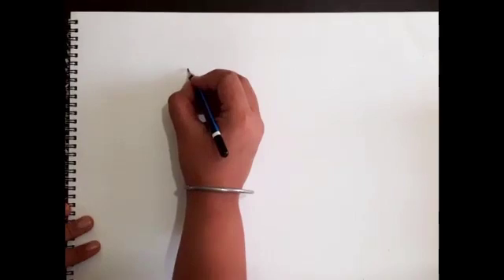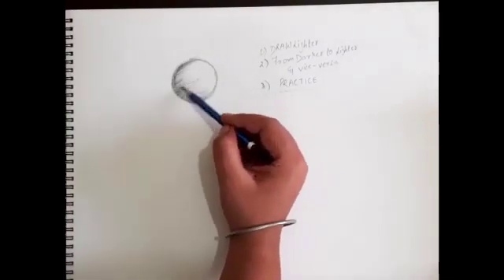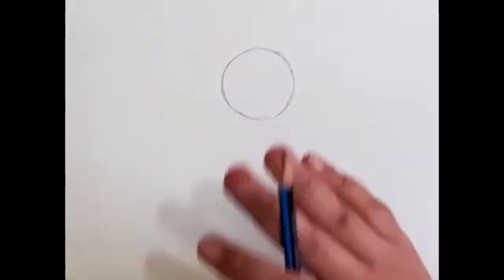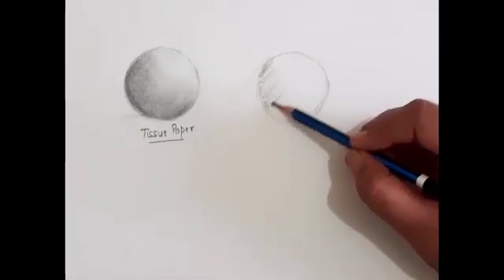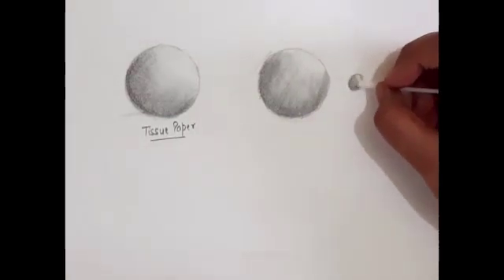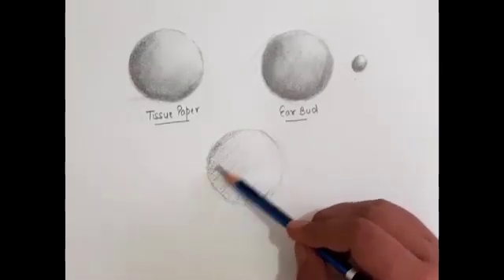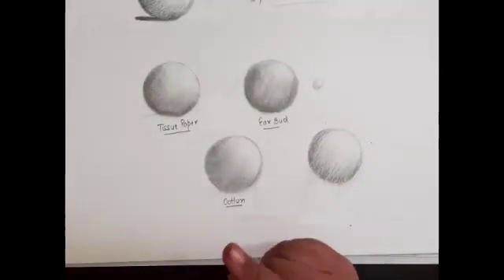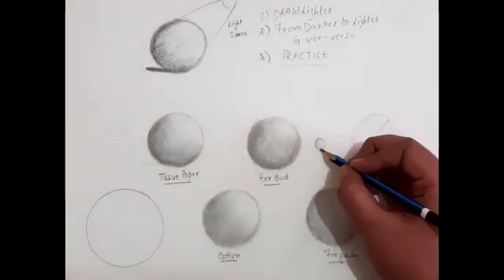Veen Arts Free Classes | Basic Sketching | Class 2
Hello Everyone this series is all about learning drawing in super easy way.

SHOW LESS